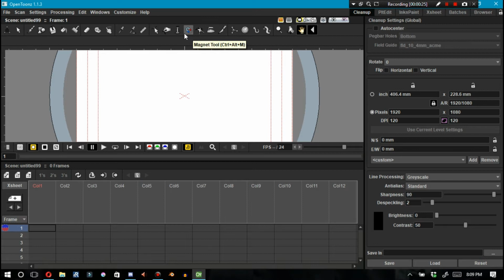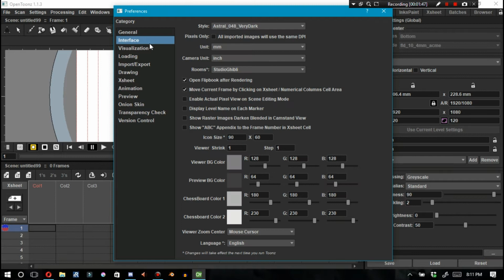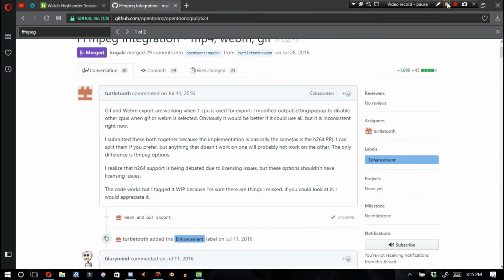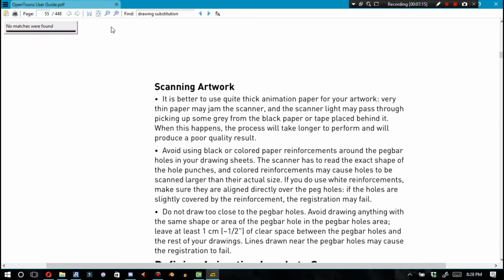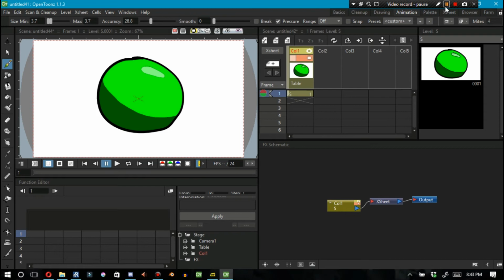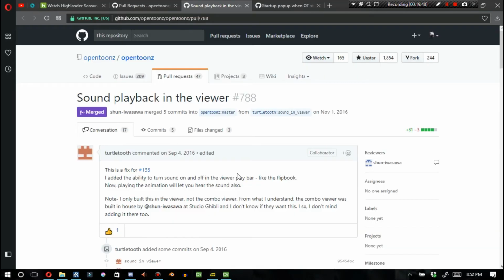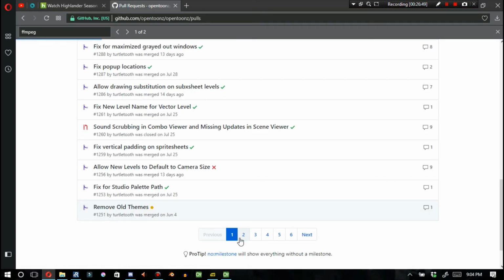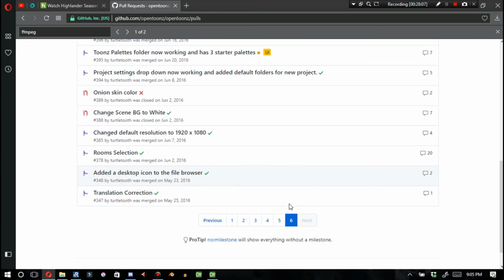A Tribute Honoring Turtletooth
This video gives tribute to Turtletooth, the unsung hero of Opentoonz. The intent of this video is to give him the public recognition that I feel he deserves.